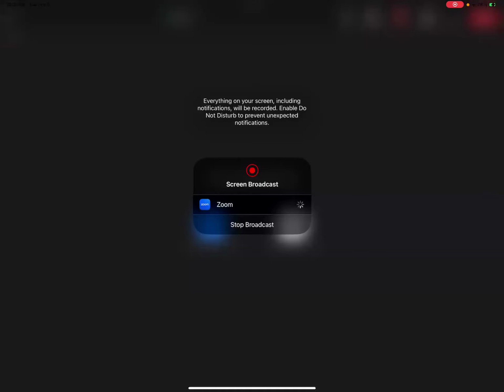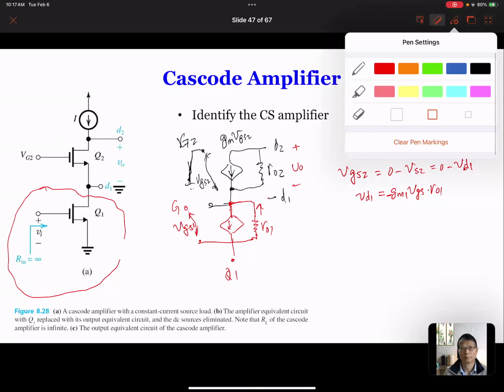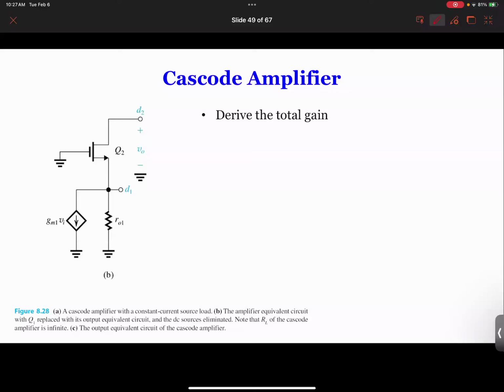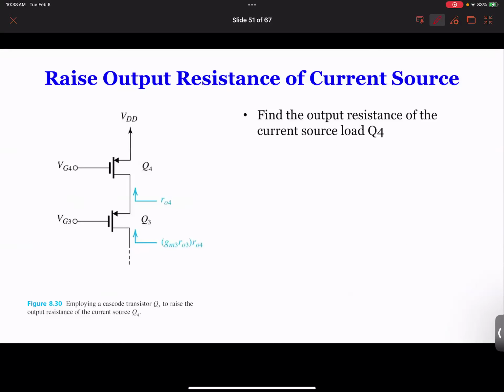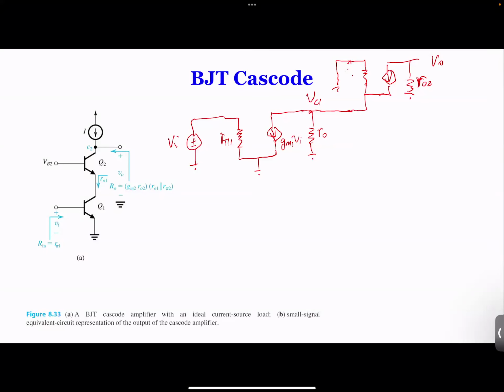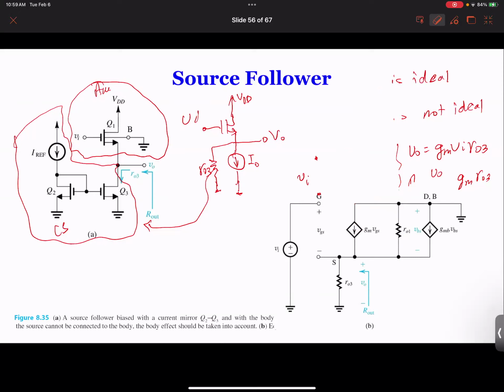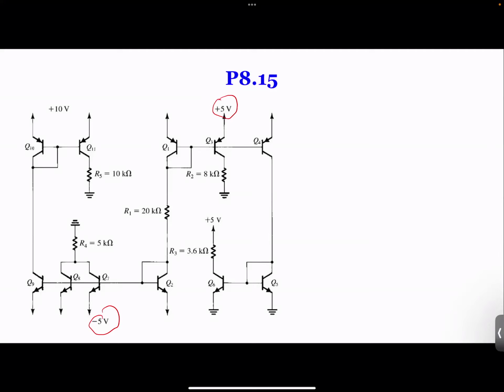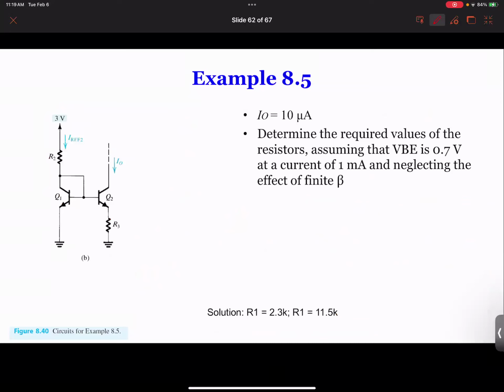EE 430 Lecture 8, Building Blocks of Amplifier Chapter 8 Part 3